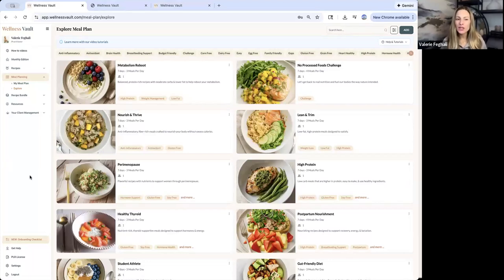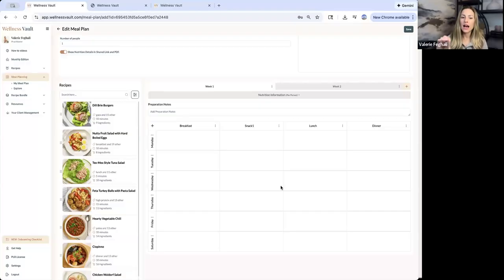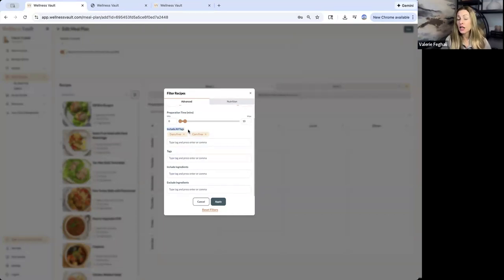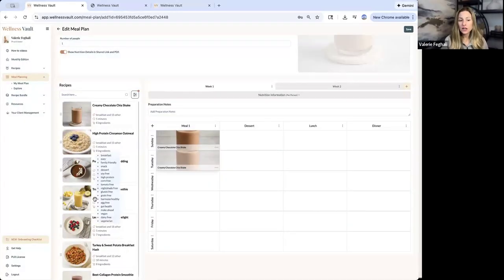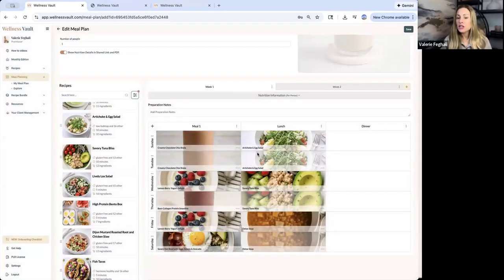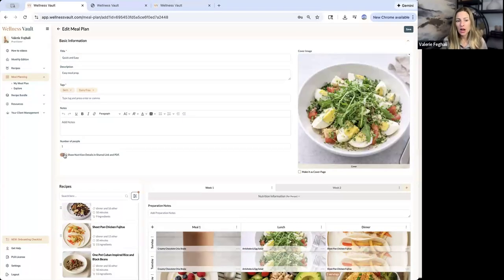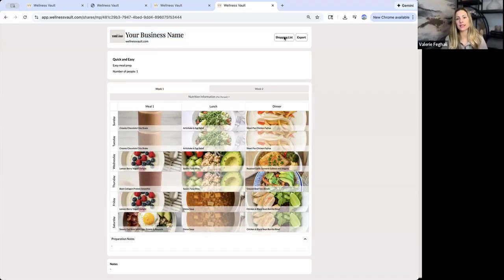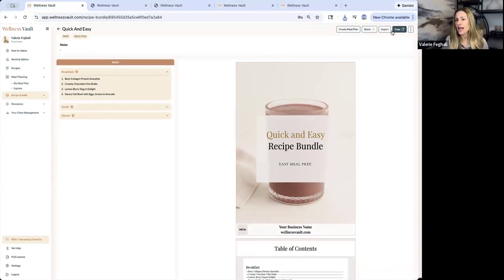How to create a custom meal plan